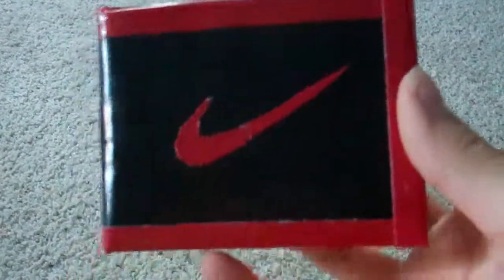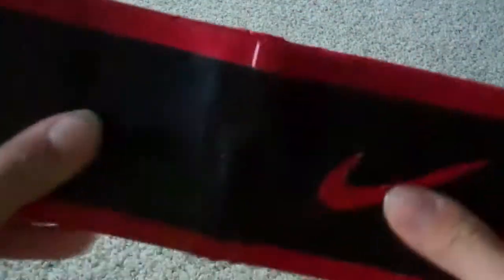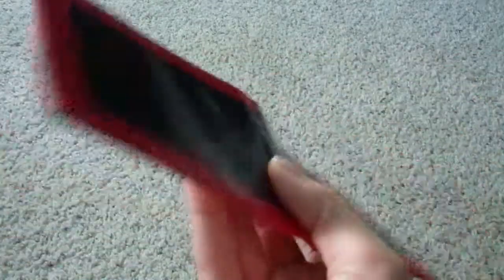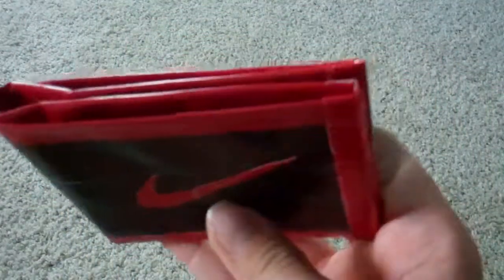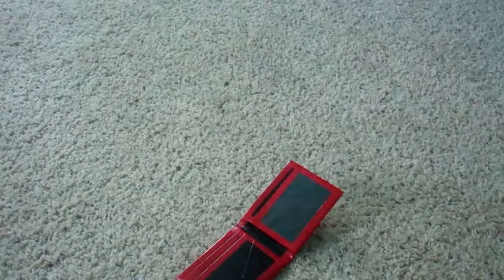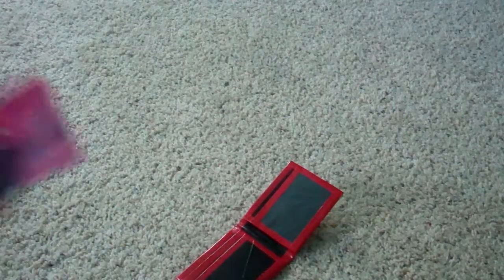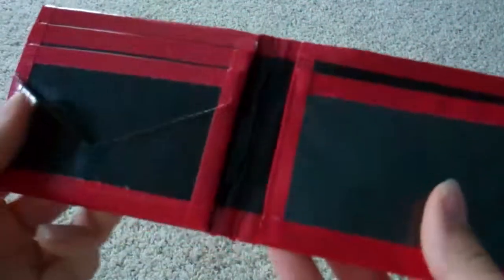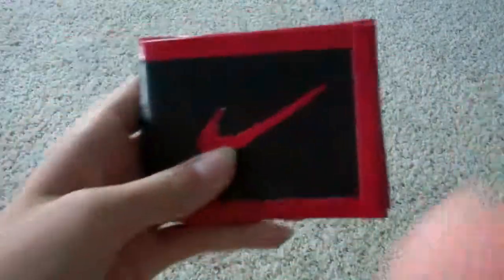Another Duct Tape Wallet